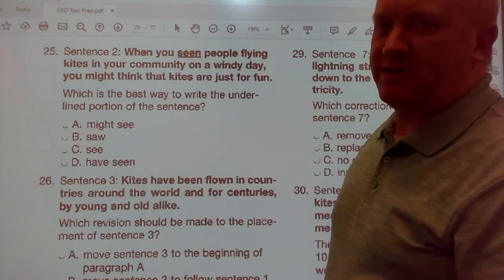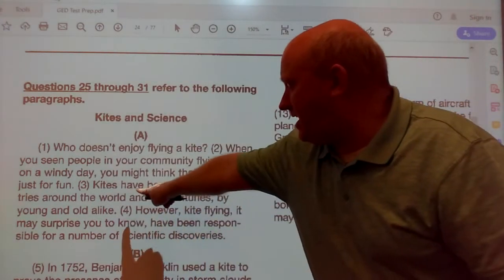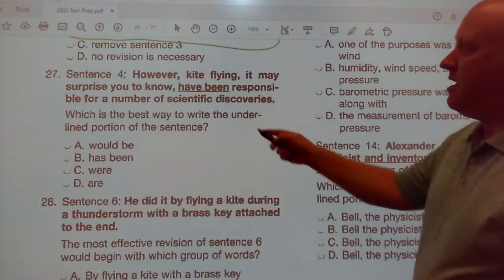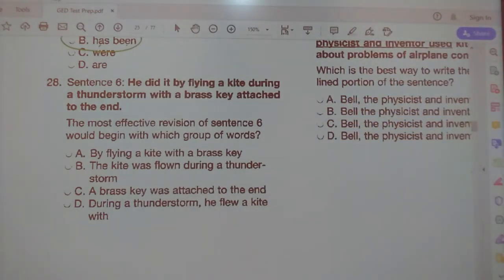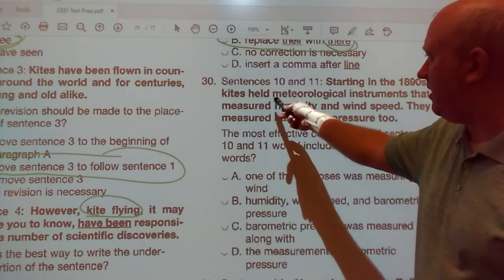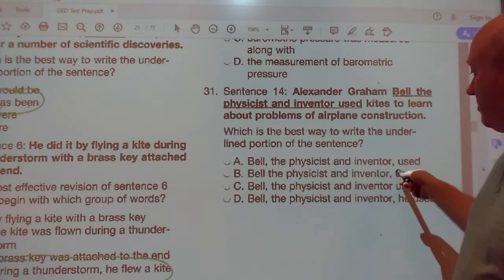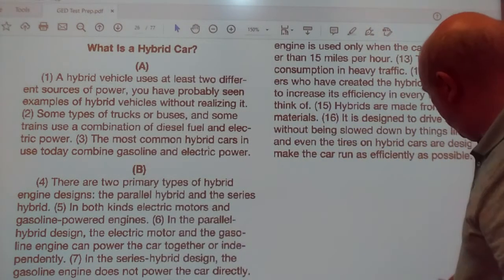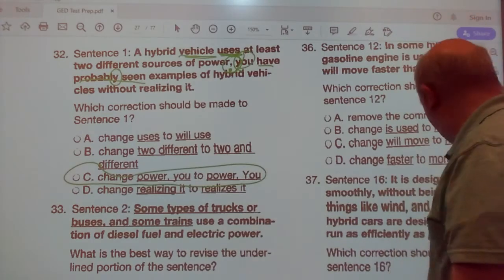Lee Miller - Language Arts Practice Test Review - Part 3